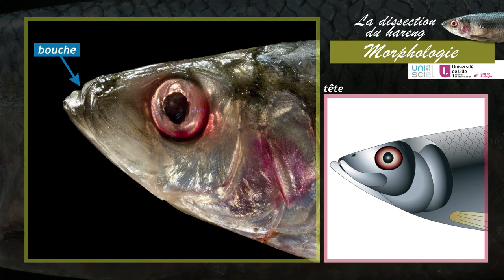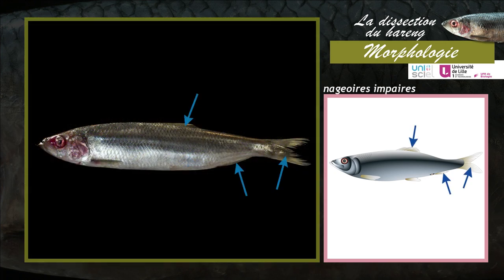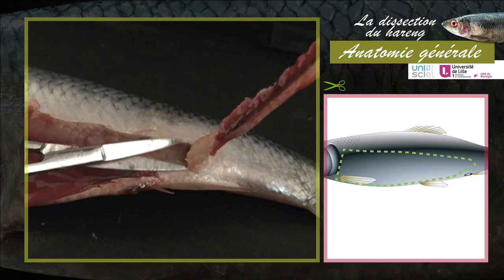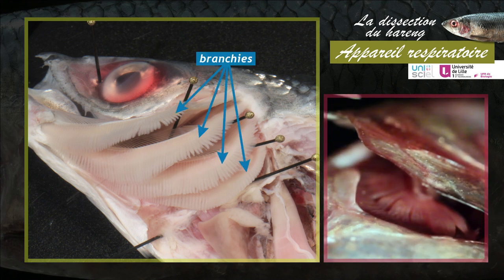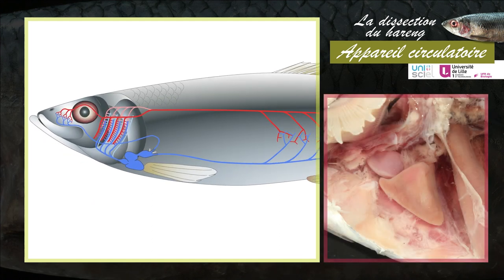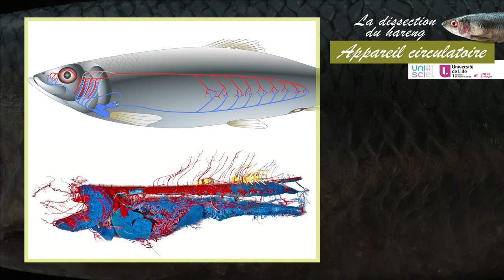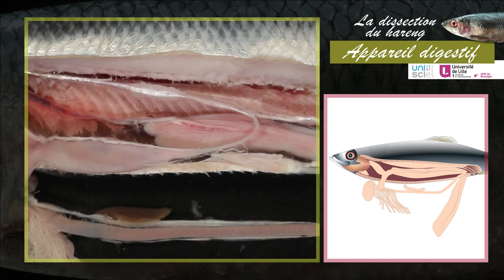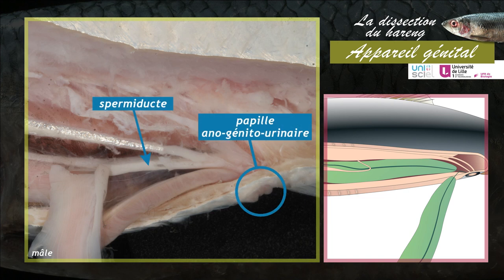La dissection du Hareng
« La dissection du hareng » fait partie d’une série de films de biologie qui ont pour sujet les plans d’organisation de modèles animaux représentatifs de grands groupes chez les invertébrés et les vertébrés. Grâce à des images, des animations et des schémas de support cette vidéo montre la démarche de dissection de l’animal ainsi que l’organisation des différents appareils.